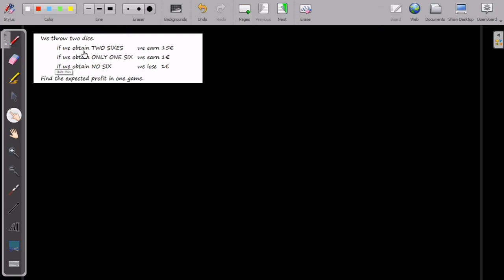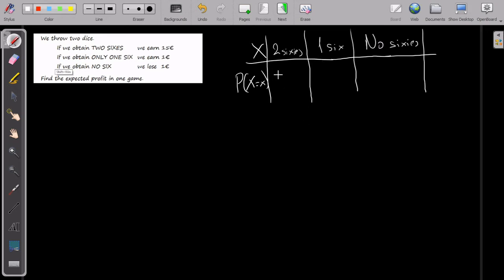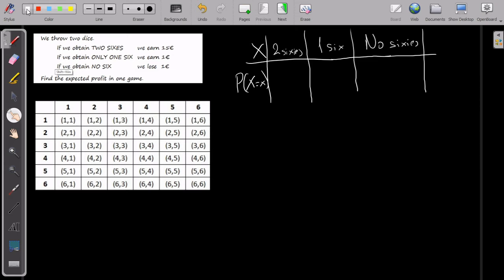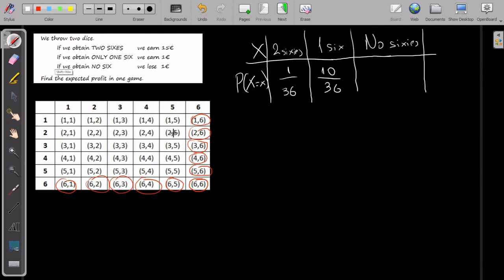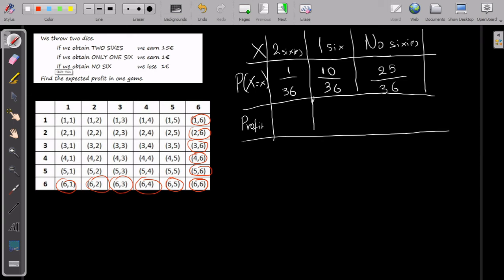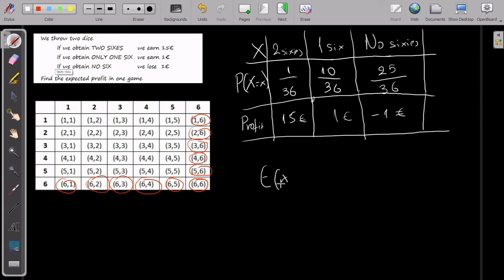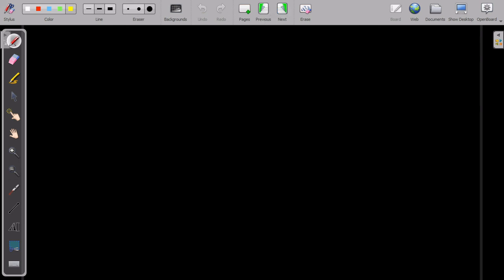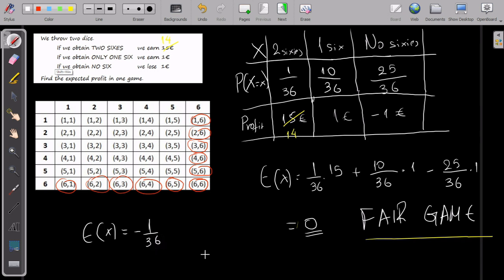Fair Games and Expected value- IB Maths Applications and Interpretation, Analysis and Approaches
Statistics/Probabilities :Topic: Expected value and fair game. IB Mathematics, Analysis and approaches, Applications and interpretation